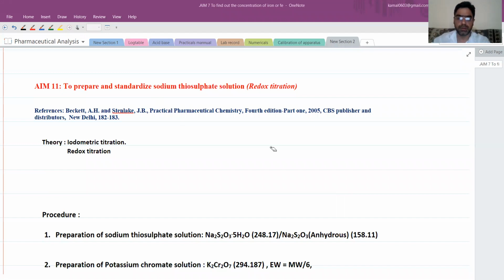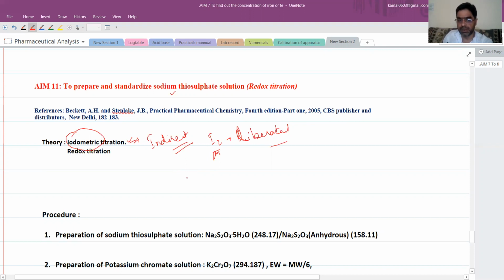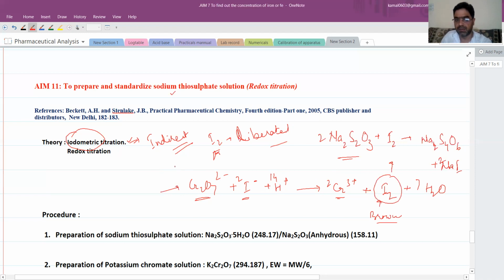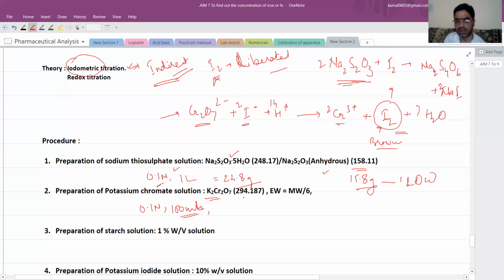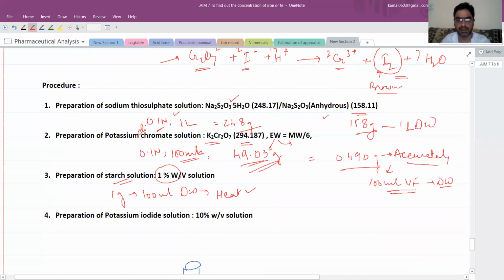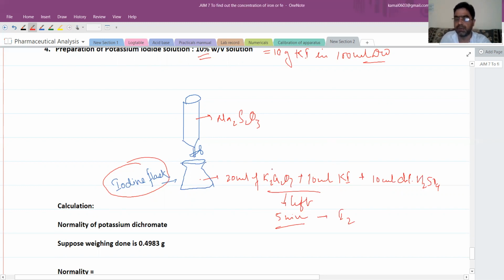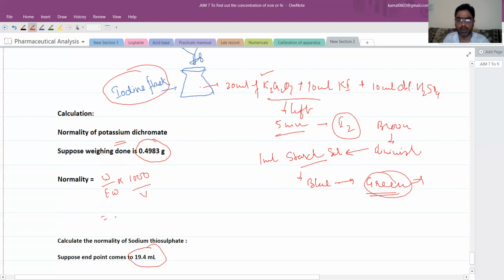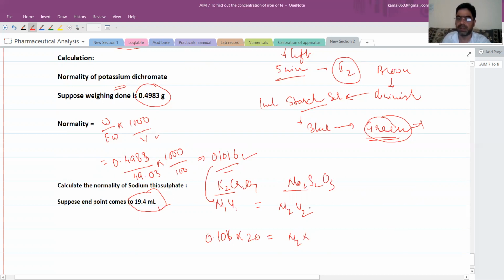AIM 11: To prepare and standardize sodium thiosulphate solution (Redox titration)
Iodometric titration/Potassium dichromate/Starch solution/Iodine solution.